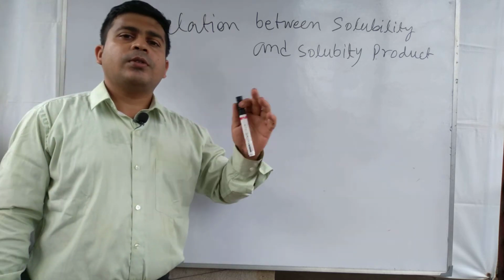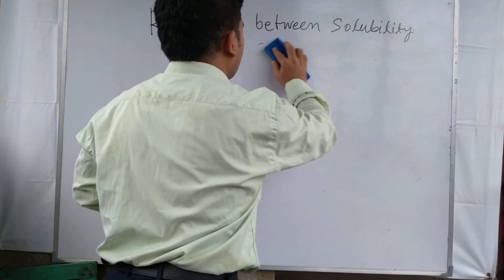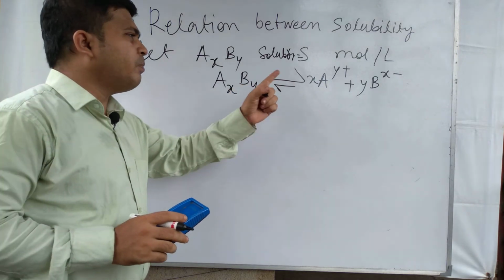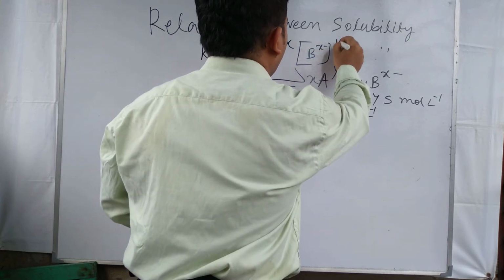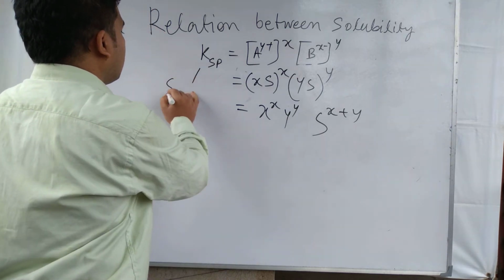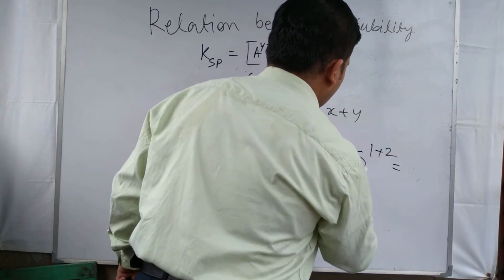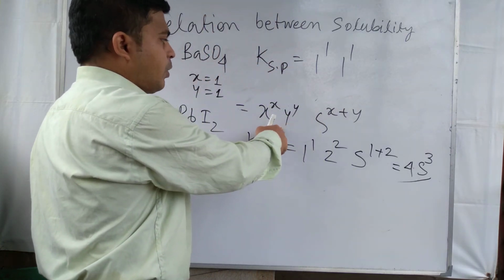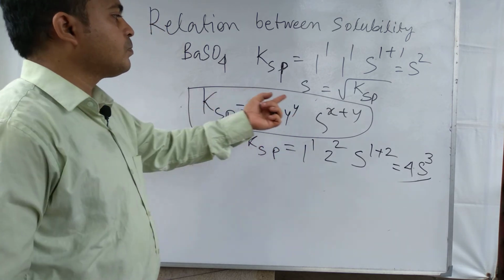Relation between solubility (S) and solubility product (Ksp),expressions for sparingly soluble salts